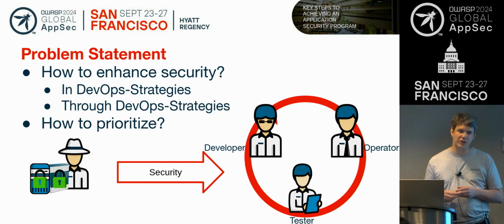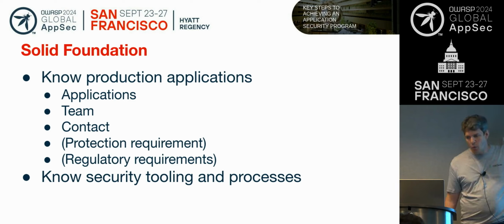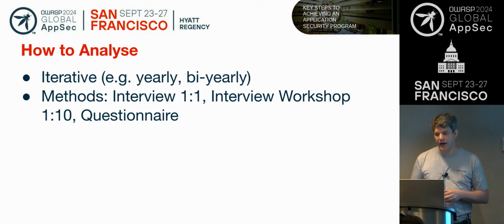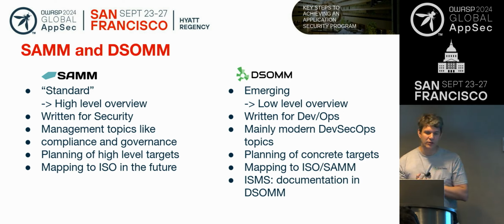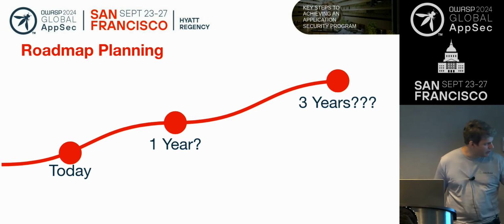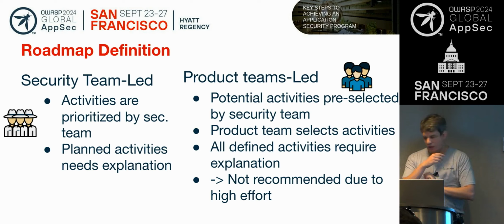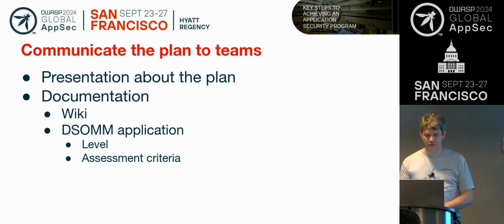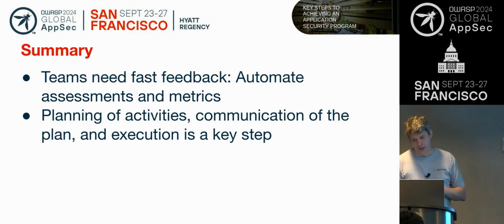OWASP DevSecOps Maturity Model (DSOMM) - Timo Pagel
Achieving an Application Security Program with DSOMM

In this talk, Timo Pagel outlines a practical approach to building and optimizing application security (AppSec) programs for organizations of all sizes. While briefly touching on foundational elements, Timo's presentation focuses on developing and implementing a custom organizational maturity model based on DSOMM that resonates with development and operations teams.

Moving beyond traditional frameworks, Timo will teach attendees get most out of DSOMM by designing tailored models that account for diverse operating environments. The talk provides strategies for avoiding common pitfalls, implementing effective metrics, and creating a scalable AppSec approach adaptable to an organization's evolving needs. Through actionable advice and real-world examples, Timo will offer participants insights applicable to both new and existing AppSec programs.